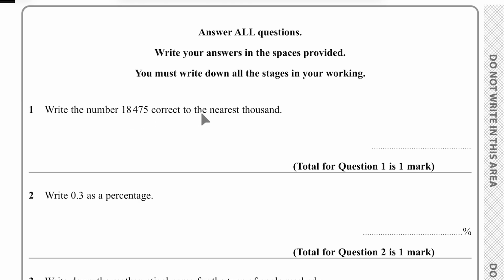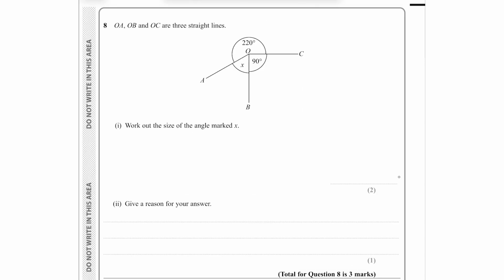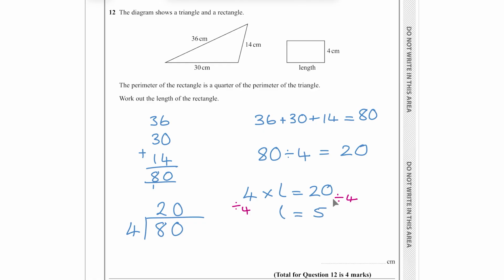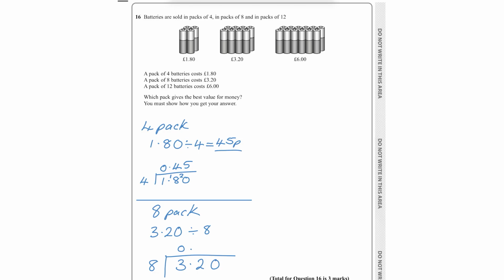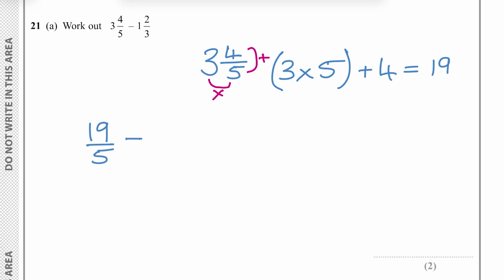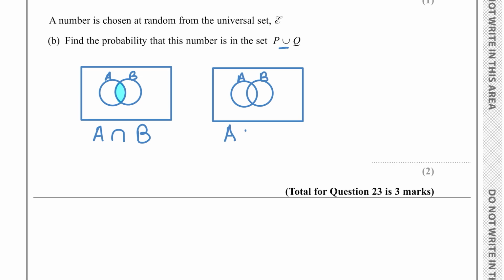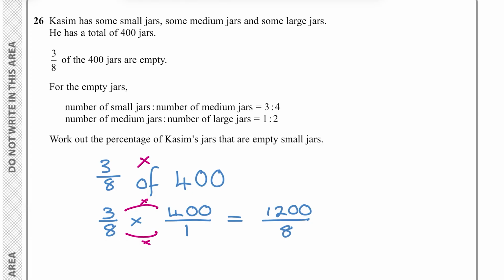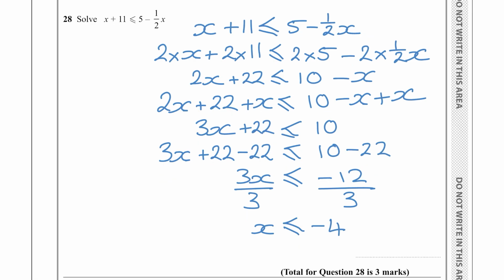GCSE Maths Edexcel Foundation Paper 1 2024 | Full Tutorial with Examiner Tips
In this GCSE maths tutorial I provide a complete walkthrough of Edexcel Foundation Paper 1 from 2024. If you are preparing for your GCSEs, this isn't just a list of answers – it’s is a full lesson where I explain how to gain every mark. Covering algebra, percentages, ratios, venn diagrams, inequalities, probability and much more.
In this walkthrough:
• Step-by-step logic for every question.
• Common pitfalls and "examiner traps" to avoid.
• Tips for maximising marks on the non-calculator paper.

Chapters & Timestamps
00:00 Introduction & Paper Overview
00:22 Q1 Rounding to the Nearest Thousand
01:18 Q2 Converting Decimals to Percentages
02:20 Q3 Naming Types of Angles
03:15 Q4 Ordering Numbers by Size
04:42 Q5 Finding Square Roots (√64)
05:23 Q6 Finding Cost Per Item (Multi-Buy & Unit Cost)
07:32 Q7 Organising Discrete Data into a Chart
10:10 Q8 Angles Around a Point
12:02 Q9 Number Machine Input–Output
14:38 Q10 Simplifying Ratios
15:53 Q11 Arithmetic Skills: Division, Powers & Order of Operations
17:49 Q12 Finding Missing Lengths Using Perimeter
20:03 Q13 Probability Basics
22:14 Q14 Long Multiplication Method
23:52 Q15 Stem-and-Leaf Diagram: Median & Range
28:01 Q16 Comparing Value in Multipacks (Best Buy)
31:02 Q17 Expanding Brackets and Solving Equations
32:32 Q18 Indices Rule: Powers of Zero
33:56 Q19 Transformations on a Grid
36:45 Q20 Finding the nth Term of a Sequence
38:28 Q21 Subtracting Mixed Number Fractions
43:10 Q22 Area Problem: Paint Coverage Calculation
47:07 Q23 Venn Diagram Problem
49:55 Q24 Estimation and Overestimate or Underestimate
51:54 Q25 Finding the Equation of a Straight Line
57:22 Q26 Ratio and Percentage Calculation
1:02:29 Q27 Percentage Decrease
1:04:54 Q28 Solving Linear Inequalities